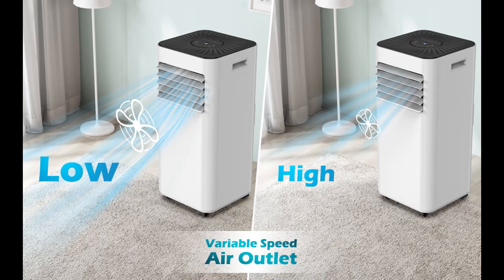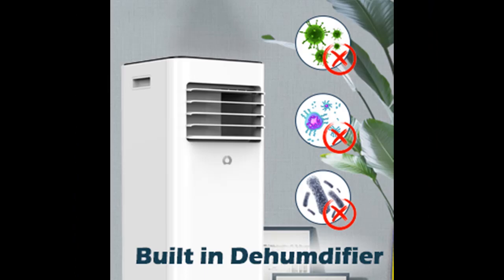AirOrig Portable Air Conditioners, 8000 BTU Portable Air Conditioners |Overview/Details/Reviews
Overview/Details/Reviews| AirOrig Portable Air Conditioners, 8000 BTU Portable Air Conditioners, 3-in-1 AC Unit with Fan & Dehumidifier Cools up to 350 sq. ft, portable ac unit with Remote Control, floor air conditioner with Window Installation Kit For Room, Office, Dorm, Bedroom, White

ⓛⓞⓥⓔ Enjoying my content? well then don't forget to:
👉🏻 Step 1 : Press Like button✔

AirOrig Portable Air Conditioners, 8000 BTU Portable Air Conditioners, 3-in-1 AC Unit with Fan & Dehumidifier Cools up to 350 sq. ft, portable ac unit with Remote Control, floor air conditioner with Window Installation Kit For Room, Office, Dorm, Bedroom, White